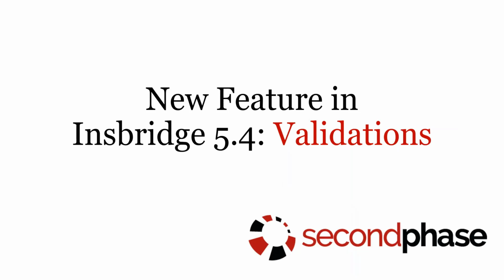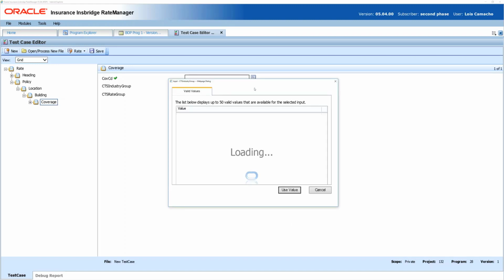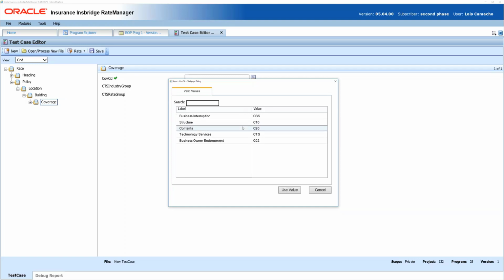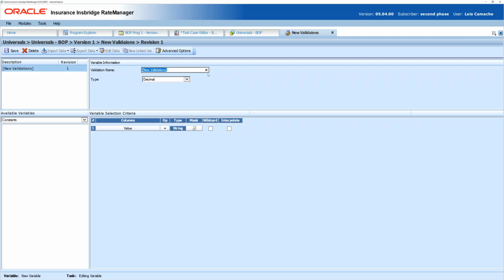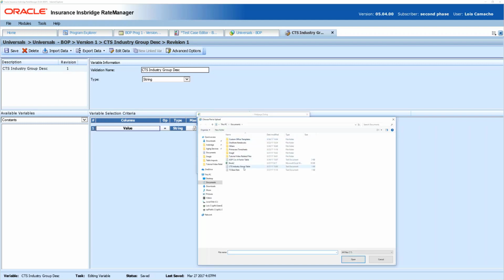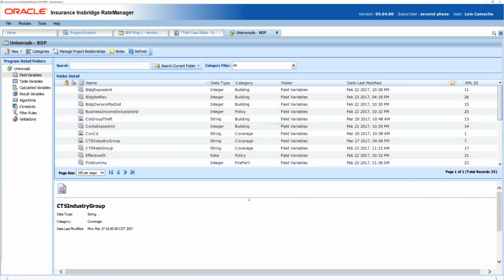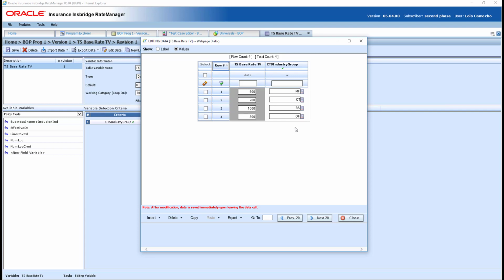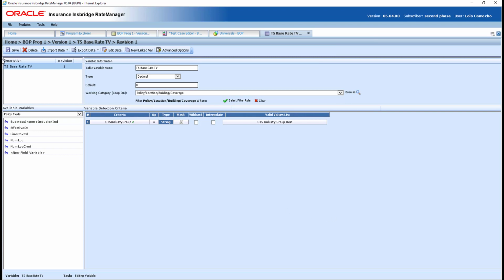Oracle Insbridge 5.4 - Validations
This video is an overview of the new Validation feature in Oracle Insbridge 5.4.